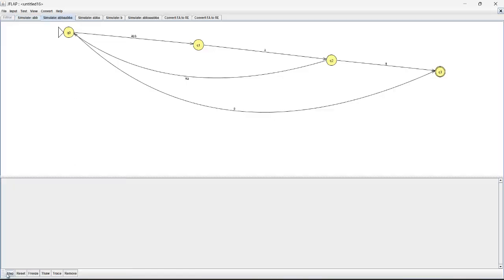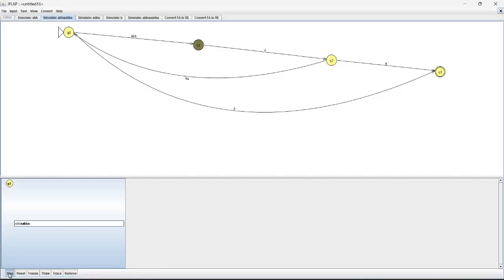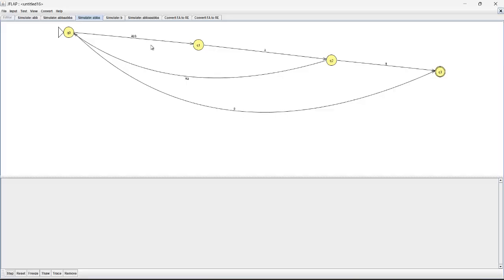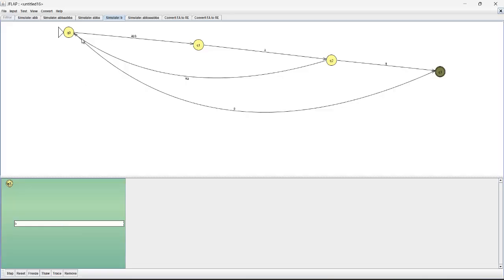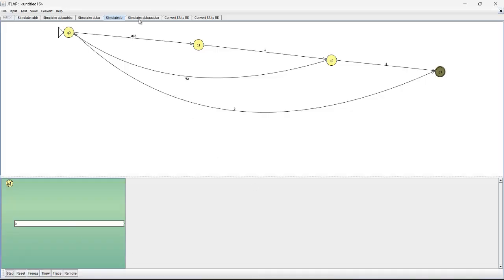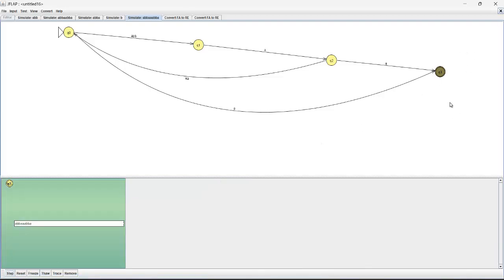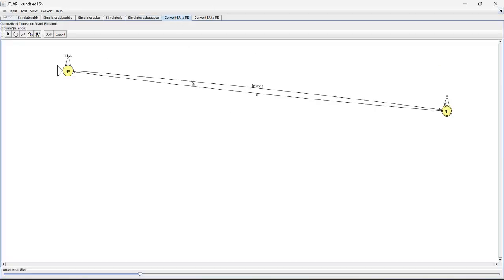Successful Path Null String Lambda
An empty String is a unique string of length zero. Empty string is denoted by a Greek symbol Λ (lambda). If we have an empty string α then we can write: α = Λ, or α = empty_string.